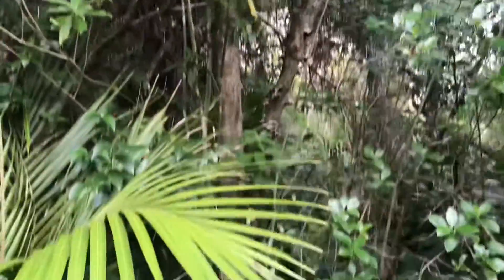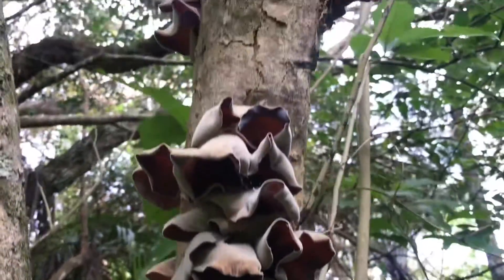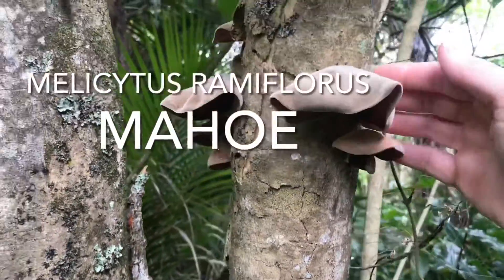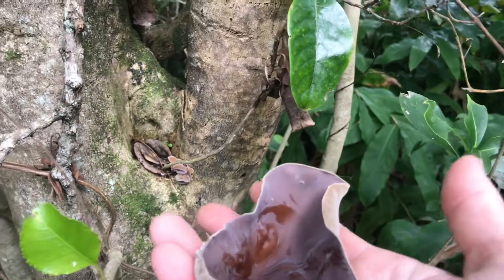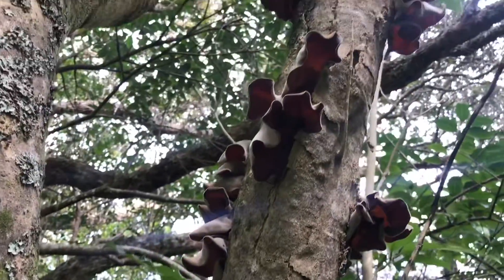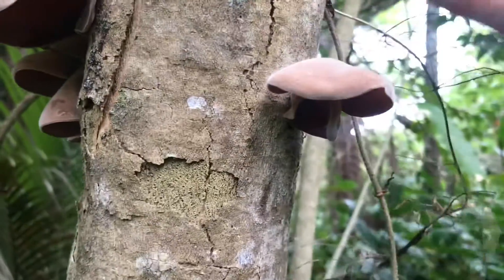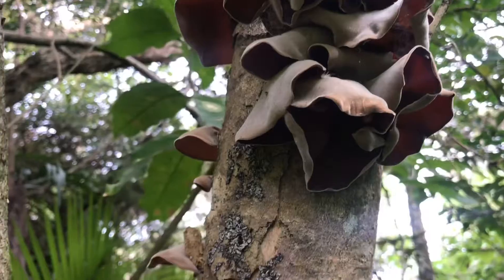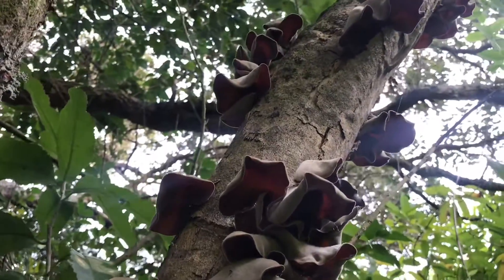NZ edible Wood Ear (Auricularia cornea)